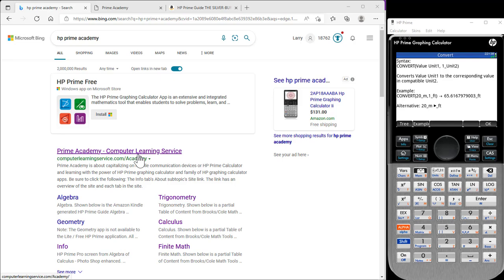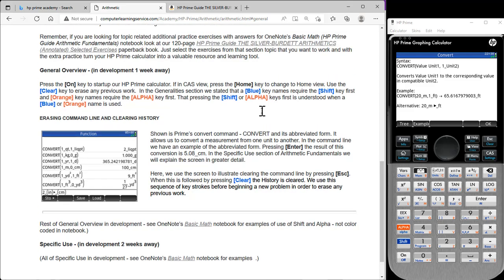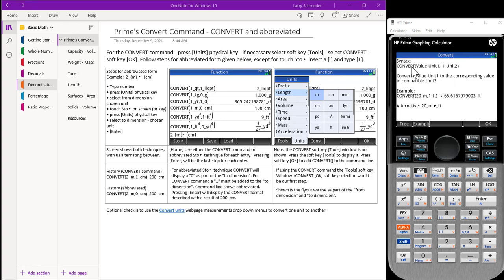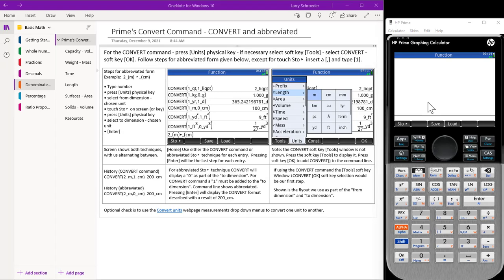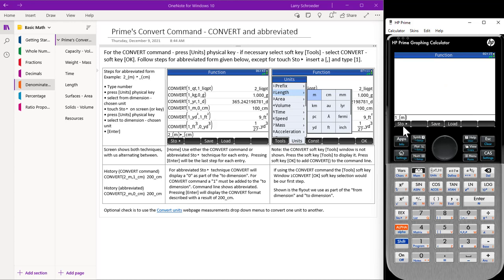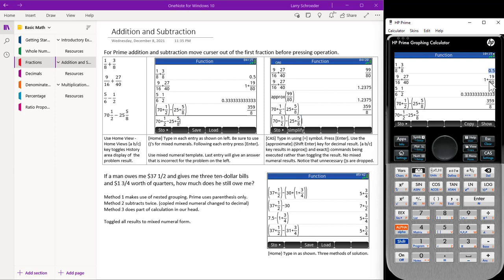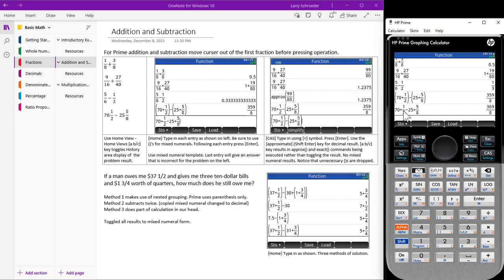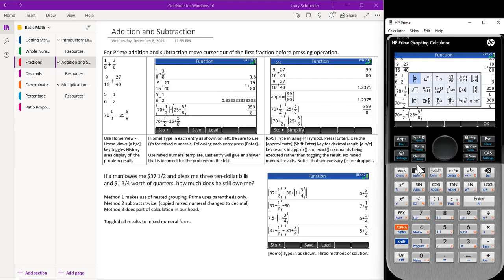HP Prime Guide Arithmetic Fundamentals General Overview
A video for Prime Academy | Learning Center Arithmetic Fundamental page. This page is a hub for our Amazon HP Prime Guide to Arithmetic Fundamental paperback and OneNote Basic Math HP Prime Guide to Arithmetic Fundamentals

Prime Academy | Learning Center - Tutorials for HP Prime Calculator

Table of Contents:

00:00 - Introduction
01:53 - Help
03:19 - Esc
03:30 - Clear
04:39 - Parenthesis